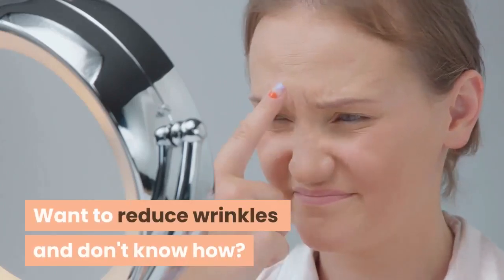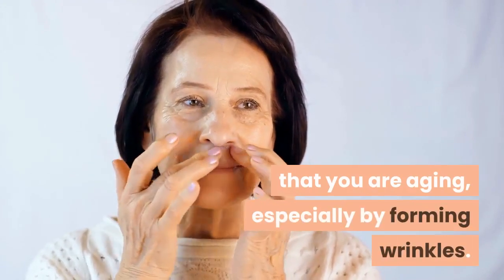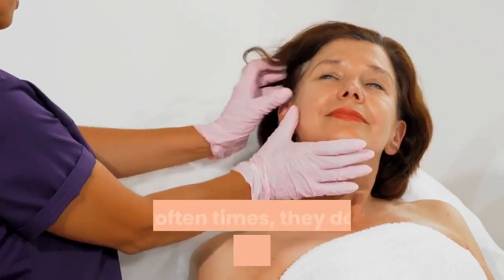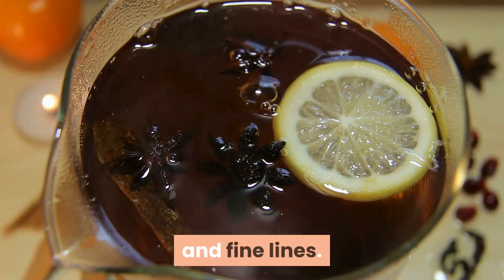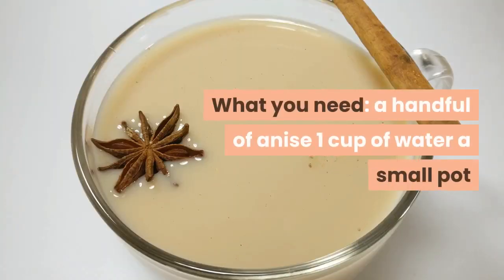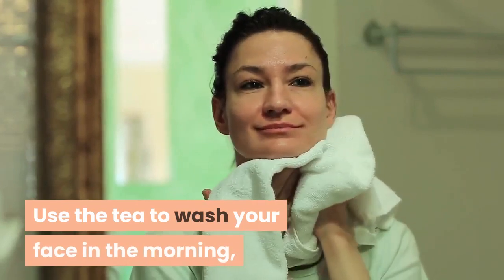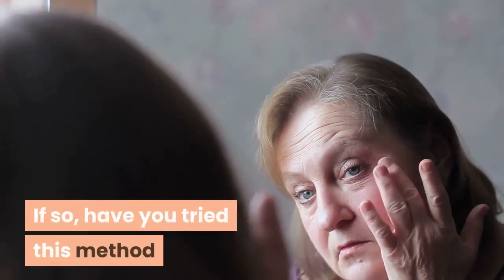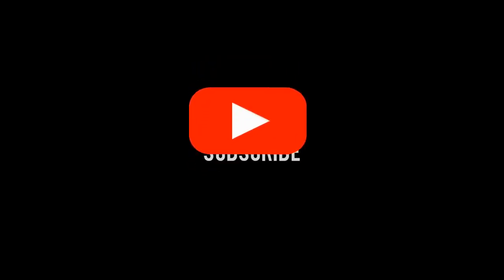Rub anise on your skin to fade your facial wrinkles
Want to reduce wrinkles and don't know how?

In today's video, I will teach you a trick that will surprise you!

Despite being inevitable, aging is not easy to accept.  As your body becomes older, it becomes more and more obvious in your face that you are aging, especially by forming wrinkles.  While not harmful, wrinkles are a major cosmetic issue for many women. At the first fear of aging, many women look to expensive cosmetics and beauty treatments to hide any signs of aging.  However, these methods are not affordable and often times, they do not do as they advertise.

There are other natural and cost-effective ways to combat aging and deep wrinkles.  One specific ingredient is a spice called anise, or aniseed, that is very helpful in reducing the appearance of wrinkles and fine lines.

Anise is a completely safe, natural and cost-effective ingredient to fight signs of aging.  With our recipe, you will safe both time and money and see results.

What you need:
a handful of anise
1 cup of water
a small pot

What you do:

Start by boiling the aniseed to make some tea.
After the tea cools, strain it and store in a glass container.

Use the tea to wash your face in the morning, paying special attention to your fine lines and wrinkles.  Continue to use each day and you should see your wrinkles and fine lines fade over the next few weeks.  Your skin will be smooth and supple once more.

Have you ever heard of anise?  If so, have you tried this method before to reduce fine lines and wrinkles?  Leave a comment in our comment section to let us know.

❤️ Natural Cures brings health information and tips for people looking natural ways to prevent, treat and heal ailments.